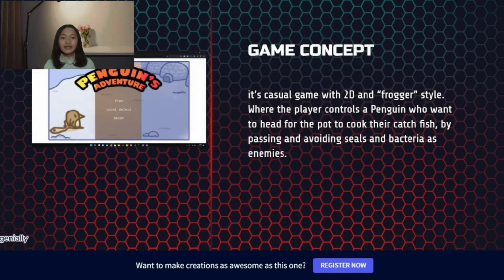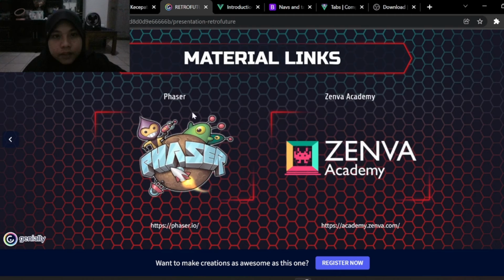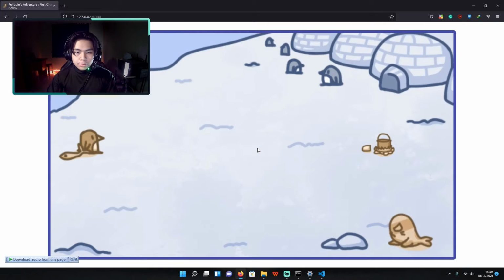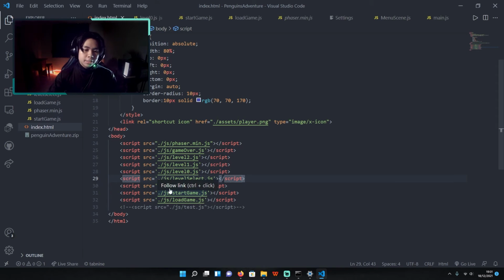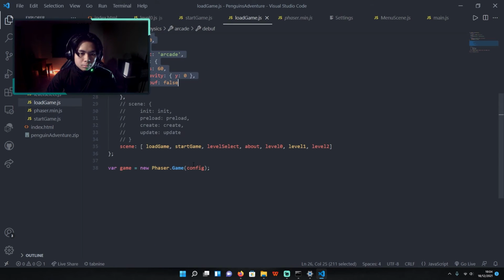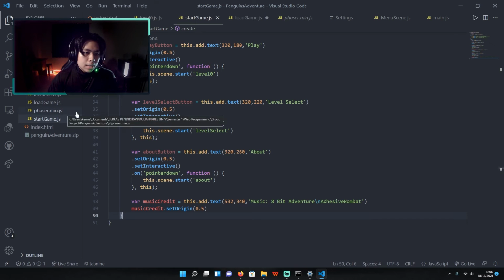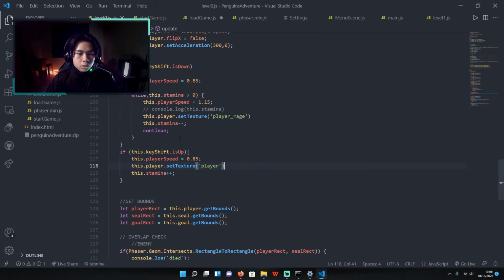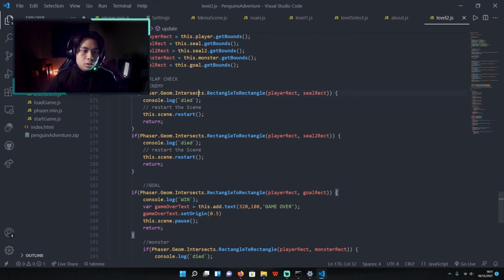Penguin's Adventure - Group 6| College Assesment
With this video, we from group 6 aim to have clearly explained how the game works, the codes, and so on.
The members of our group are listed below according to their roles:
# FX Kennard Sugirotok | Lead Programmer
# Arina Sabilahaq | Video & Presentation
# Jecyca Velisyau | Video & Presentation
# Rahmandi Fitra Madenda | Video Editor
# Yocelin Faristi | Visual & Graphic Illustrator
# Muhammad Risma | Video & Presentation

Group 6